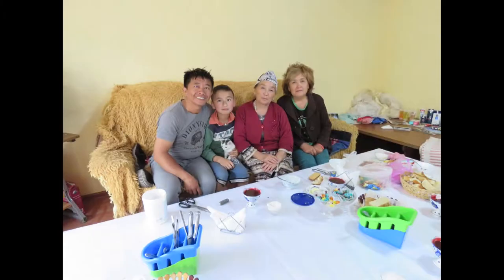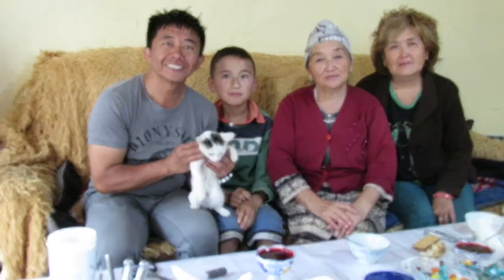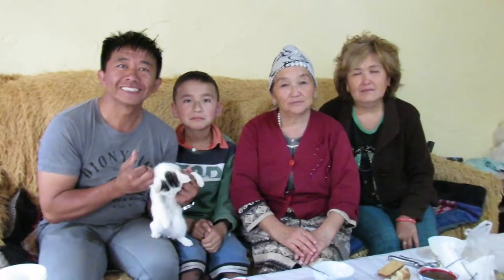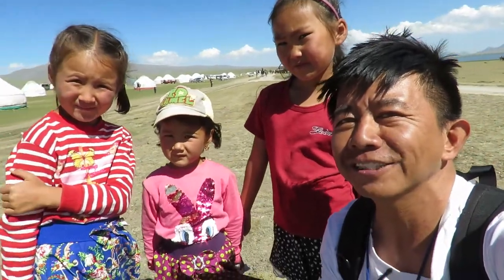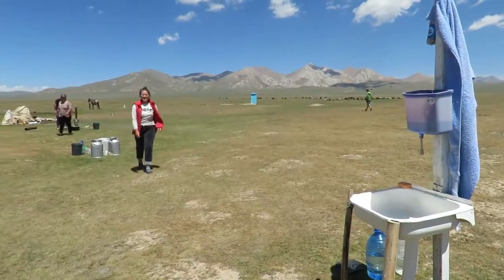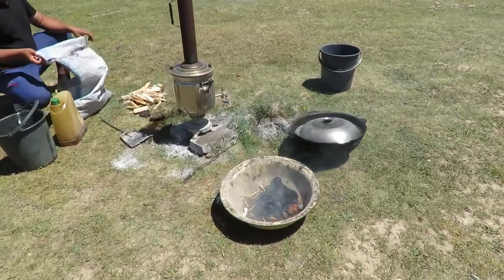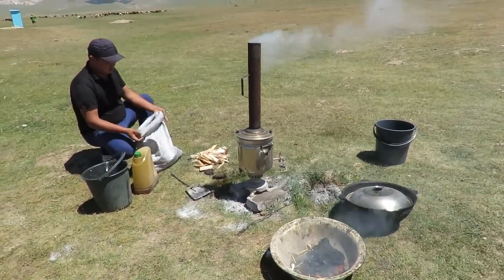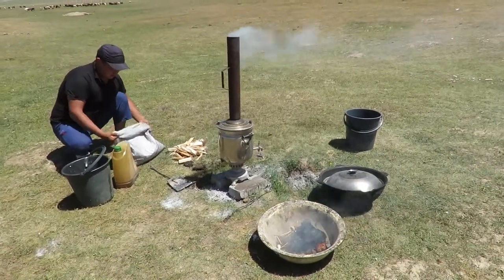How to make Yurt and carpet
The yurt is a nomadic dwelling used among the Kazakh and Kyrgyz peoples. It has a wooden circular frame covered with felt and braided with ropes, and can be easily assembled and dismantled within a short period of time. The bearers of yurt-making knowledge are craftspeople, both men and women, who produce yurts and their interior decorations. Yurts are made from natural and renewable raw materials. Men and their apprentices make the wooden frames by hand, along with wooden, leather, bone and metal details. Women make the interior decorations and exterior coverings, ornamented with traditional zoomorphic, vegetative or geometric patterns. As a rule, they work in community-based groups supervised by experienced women artisans, and employ weaving, spinning, braiding, felting, embroidering, sewing and other traditional handicraft techniques. Yurt creation involves the whole community of craftspeople, and fosters common human values, constructive cooperation and creative imagination. Traditionally, knowledge and skills are transmitted within families or from teachers to apprentices. All festivities, ceremonies, births, weddings and funeral rituals are held in a yurt. As such, the yurt remains a symbol of family and traditional hospitality, fundamental to the identity of the Kazakh and Kyrgyz people